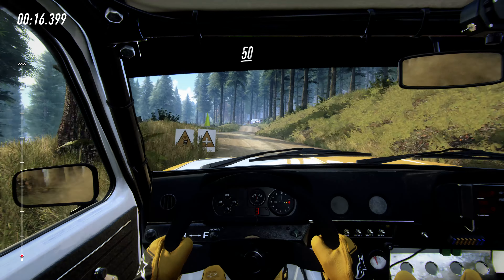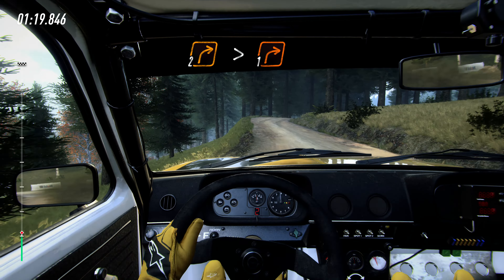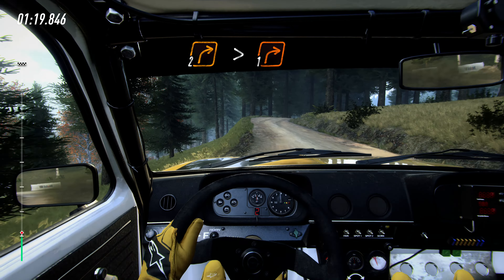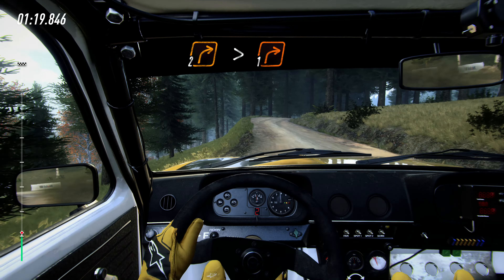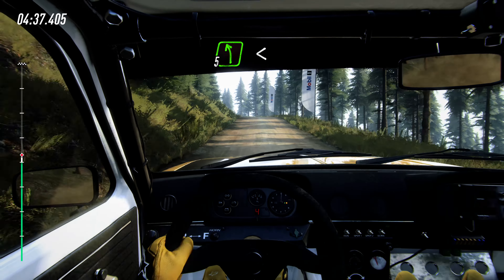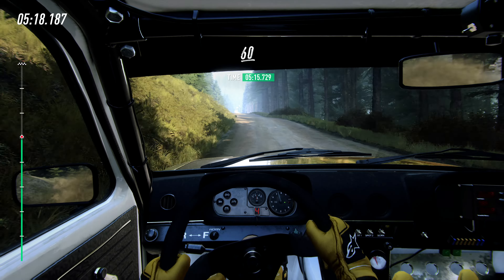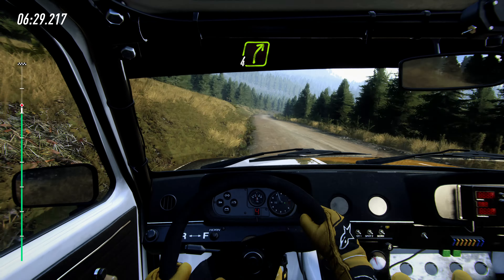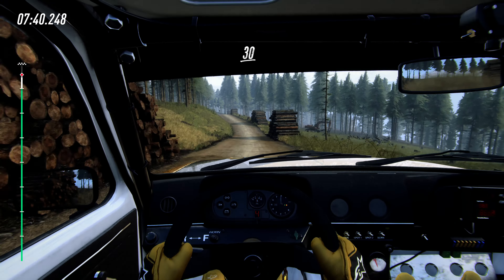DiRT Rally 2.0 - Scotland - South Morningside - Opel Kadett C GT/E - (Cockpit Camera)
I don't know about you guys, but I find this place dangerous; it's so easy to mess up your run here because it's a fast stage with narrow roads.